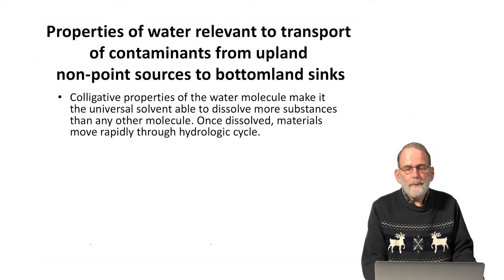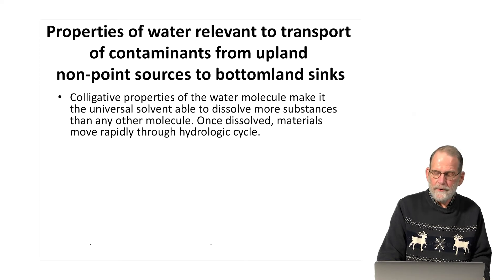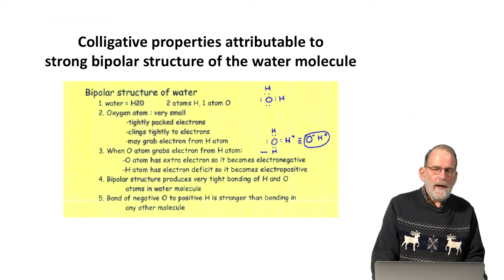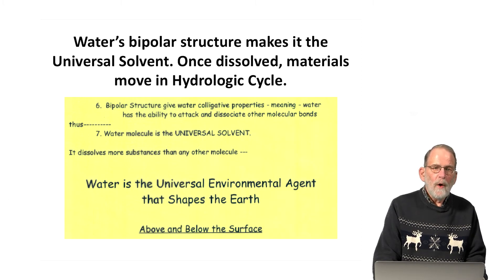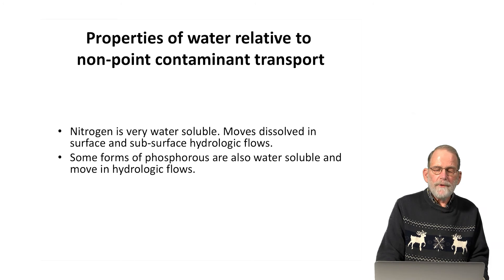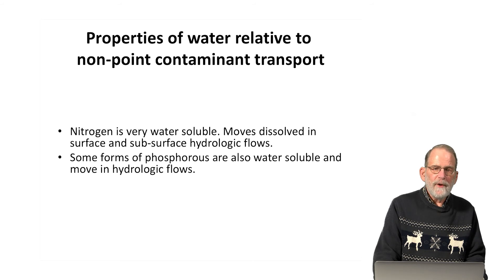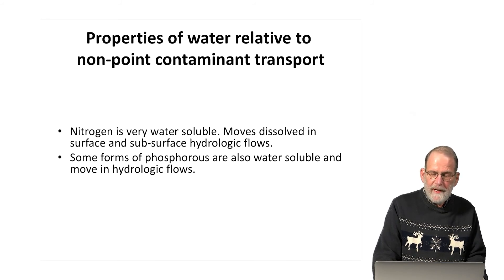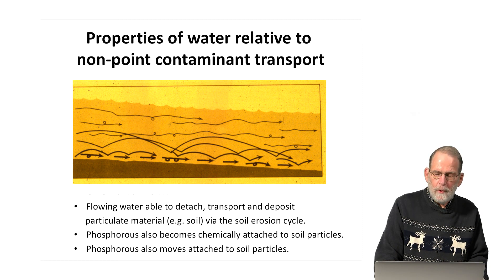Water Quality Part 3